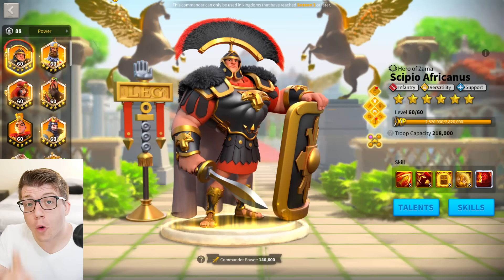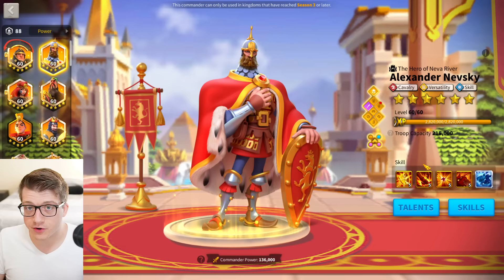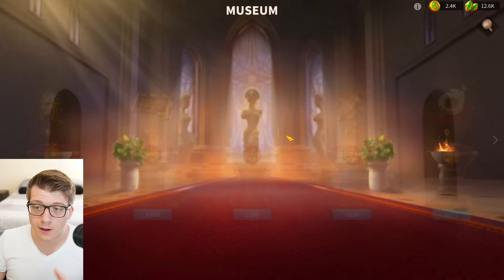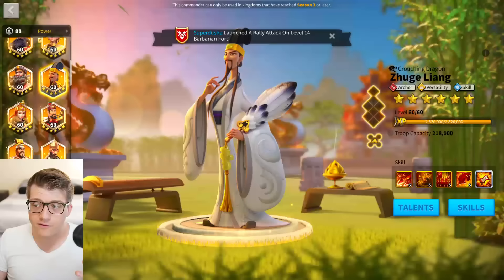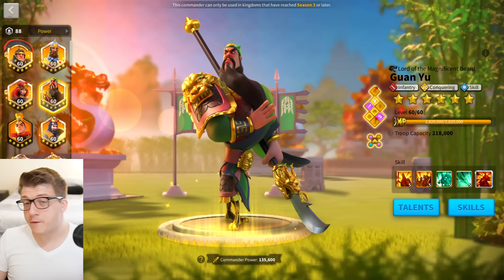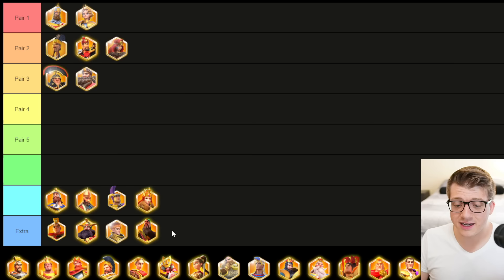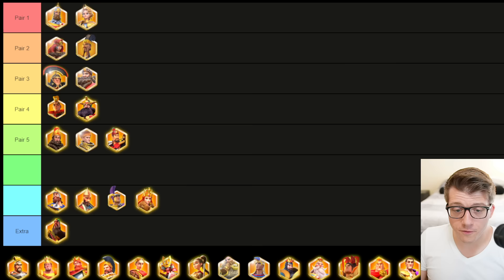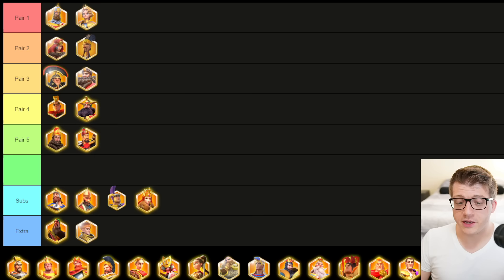Best F2P Legendary Commander PAIRS in Rise of Kingdoms 2023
Chapters:
0:00 Top 5 Best F2P Pairs
0:26 F2P Investment Strategy
3:15 1st Pair - Cavalry
7:18 2nd Pair - Archers
12:38 3rd Pair - Infantry
18:46 Recap and Reevaluate
21:20 4th Pair - Cavalry
24:27 5th Pair - Archers
29:46 What's Next?